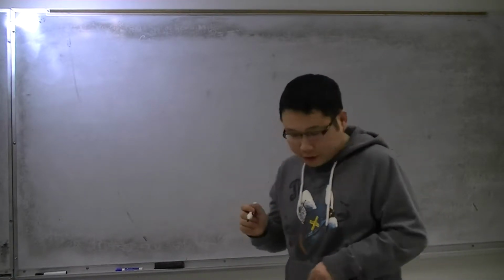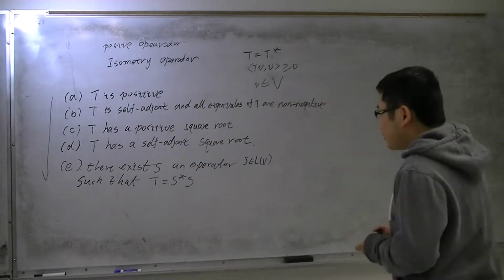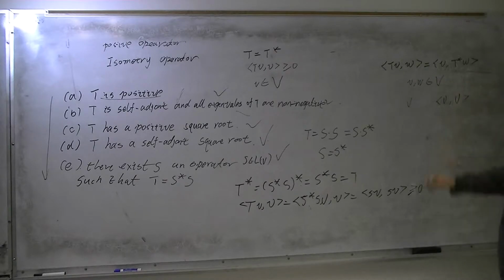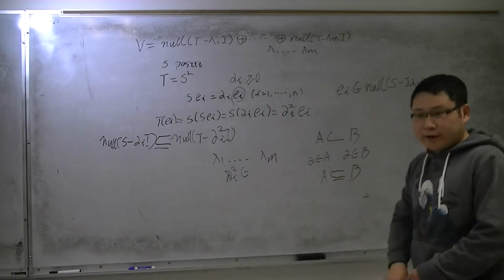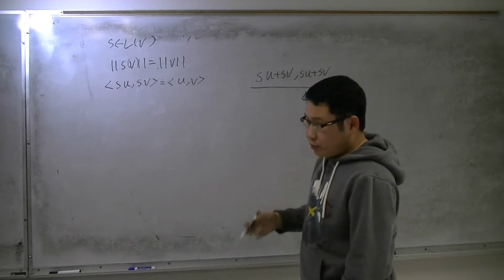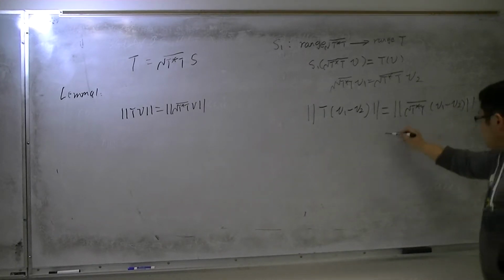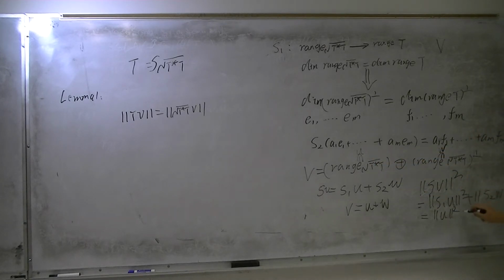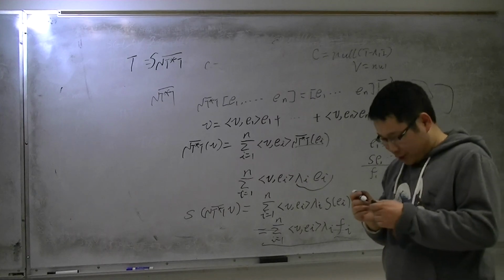Inner Product Space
Materials from Chapter 7 of Linear Algebra Done Right by Sheldon Axler.